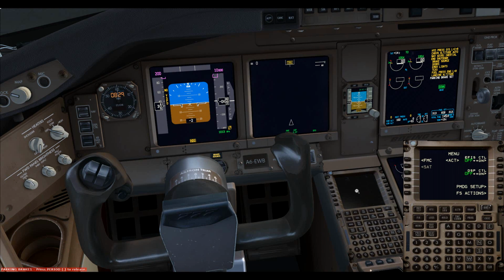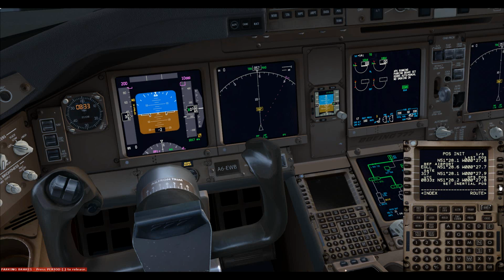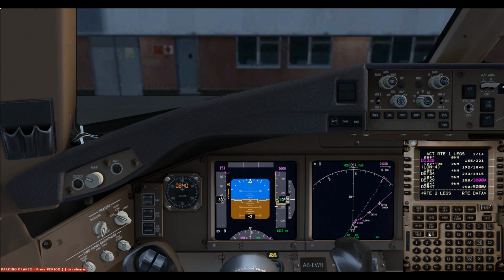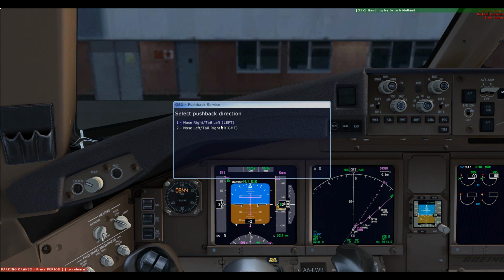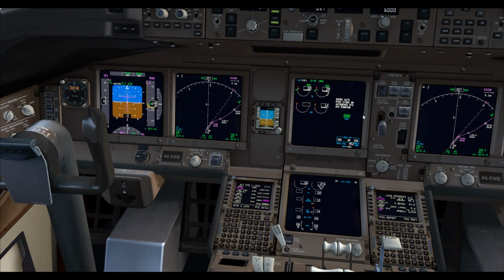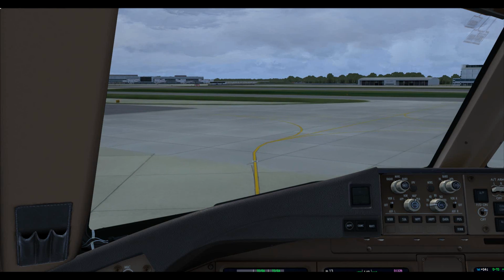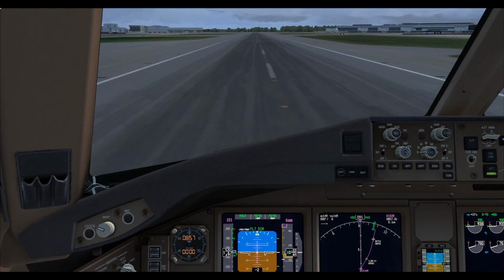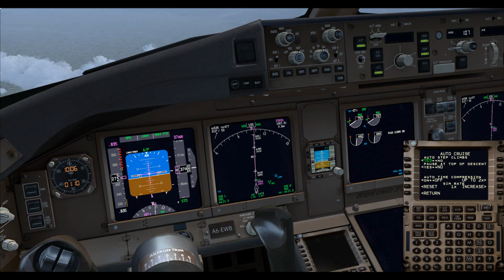HOW TO FLY THE PMDG 777 - PART 2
Welcome to episode #7 of my "How to" - FSX series. Links from the video below:

Got Facebook? Good!